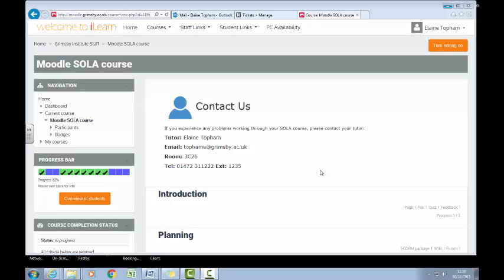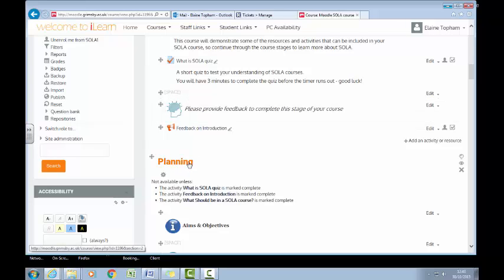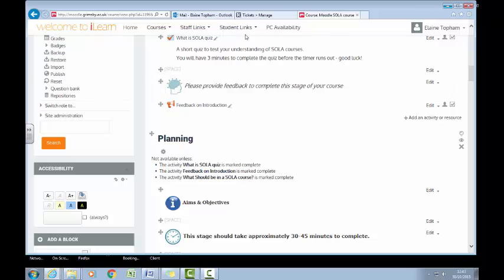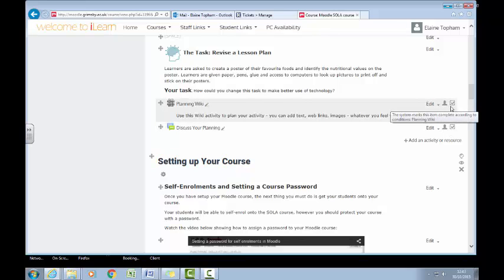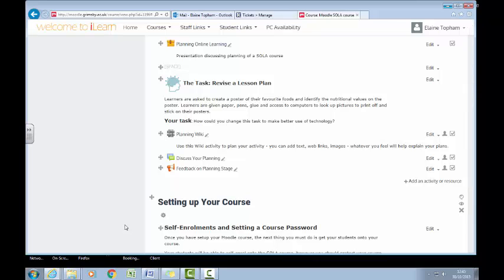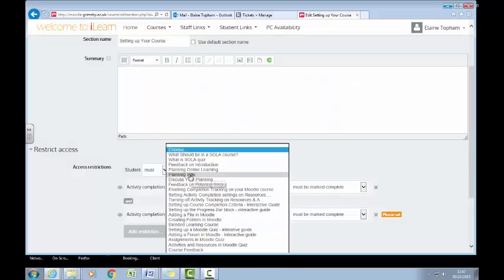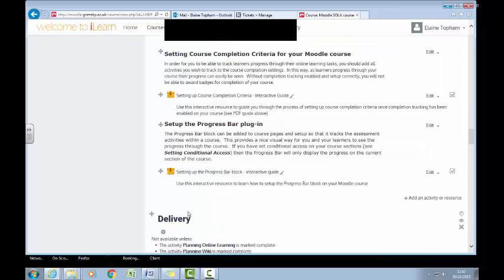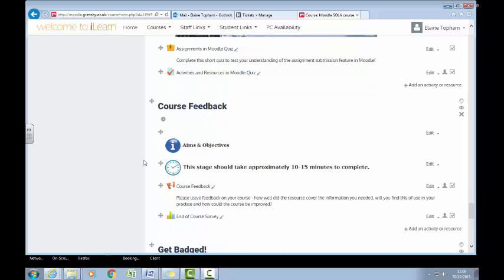Conditional Access in Moodle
A video explaining how to restrict access to sections or resources wihtin Moodle